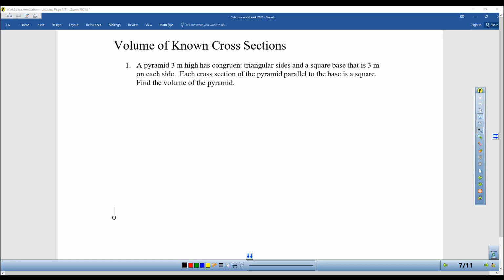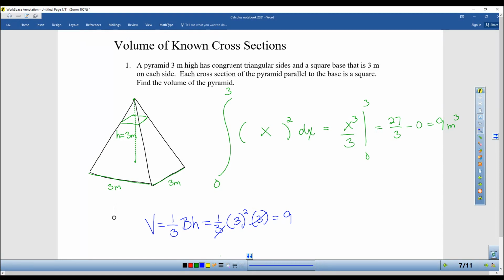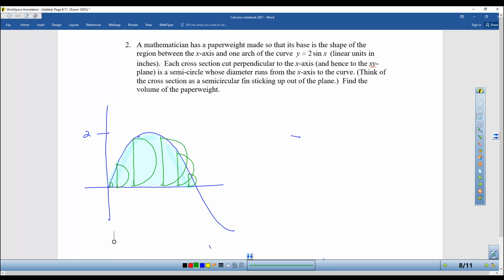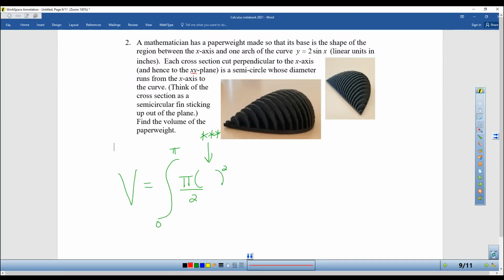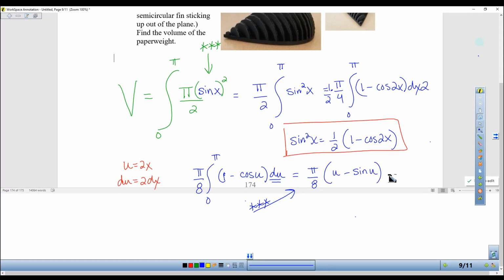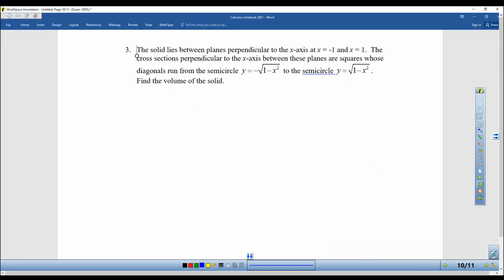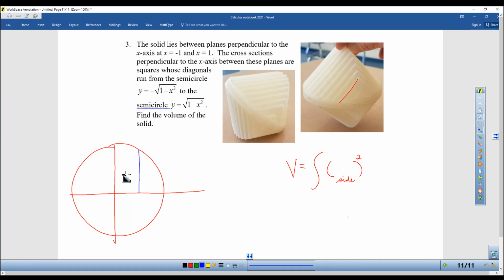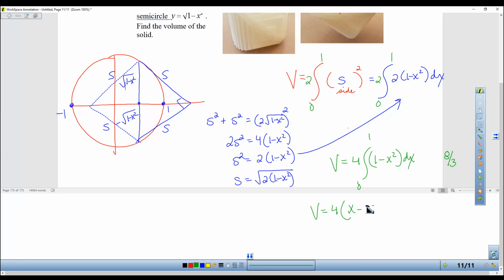Calculus 41C: Volume of Known Cross Sections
This lessons explains how to find the volume of a solid with a known cross section. It has plenty of examples and worked-out practice problems. Shaffer, Calculus, AP, Integration, volume, crosssection, # examples,